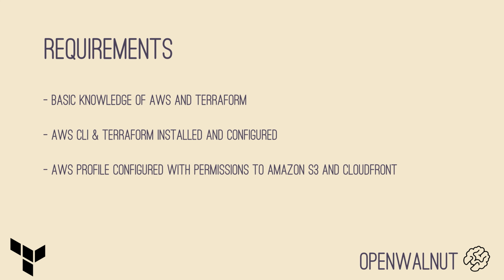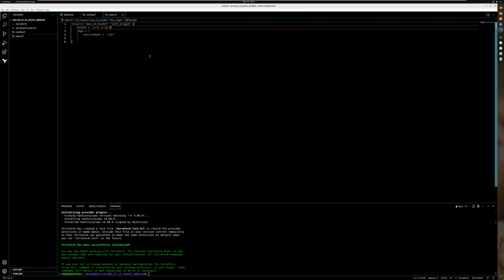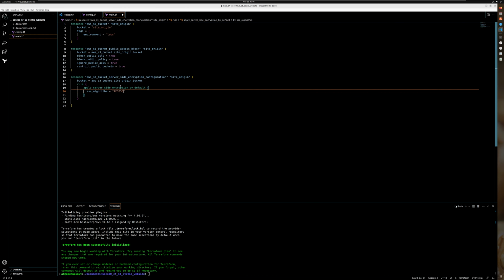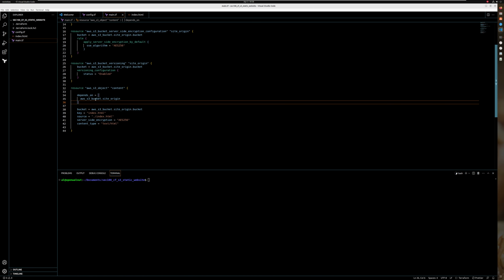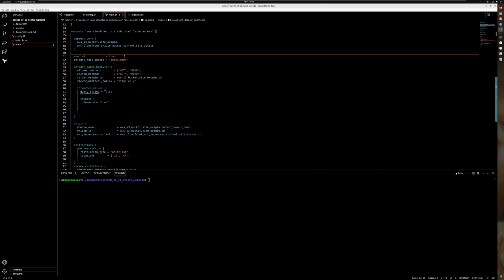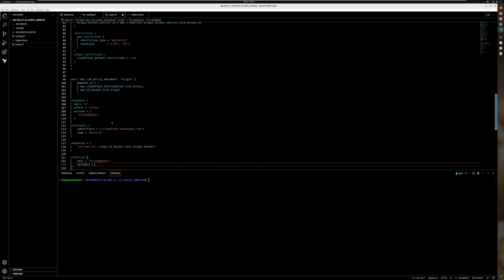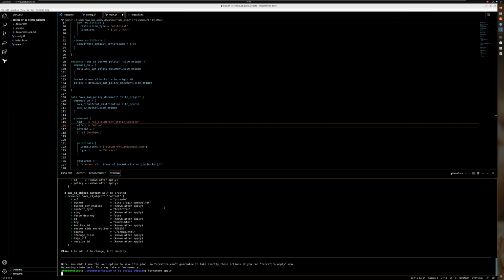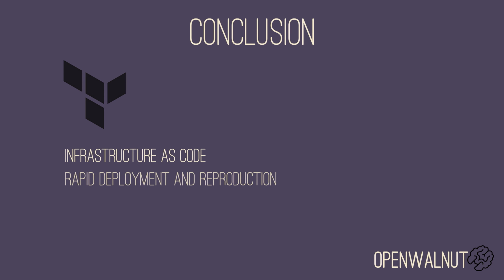Static Website Using Cloudfront with S3 Bucket [Terraform]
In resource "aws_s3_bucket_policy"

policy = data.aws_iam_policy_document.site_origin is missing .json extension at the end

it should be as following:

policy = data.aws_iam_policy_document.site_origin.json

This hands-on lab will walk you through how to set up a static website using an Amazon S3 bucket in combination with Amazon Cloudfront.

Static web content is hosted in your private S3 bucket that is only accessible by CloudFront. In this setup, CF acts as a proxy between the client user and the S3 bucket. CloudFront then retrieves (also caching) the content, and serves it to the end user. Using this configuration, the S3 bucket is not accessible by the public, which results in our files being secure.